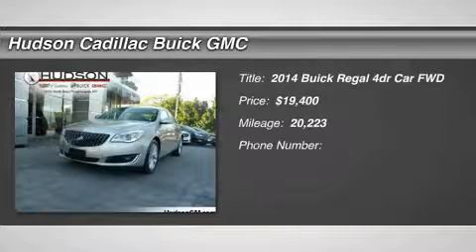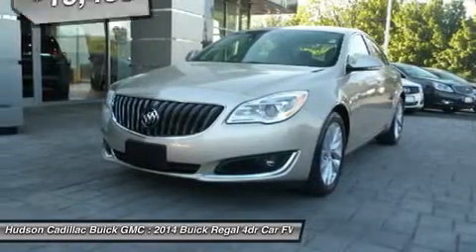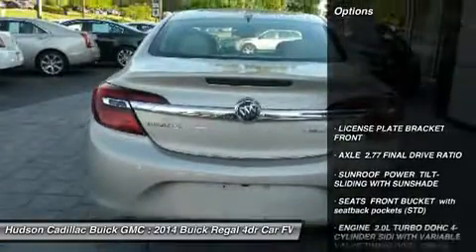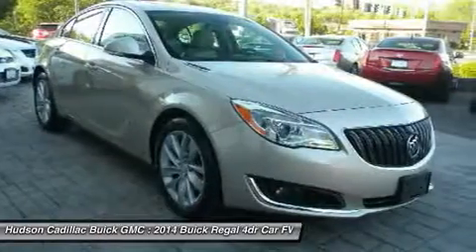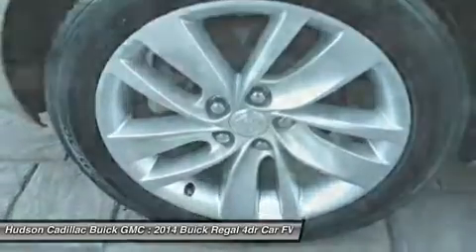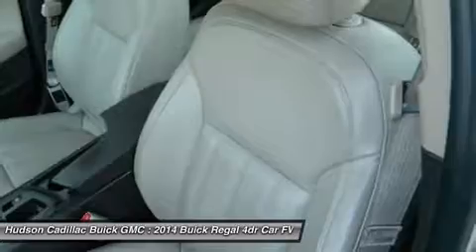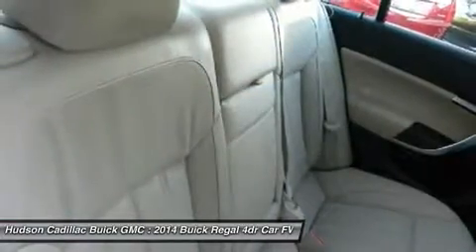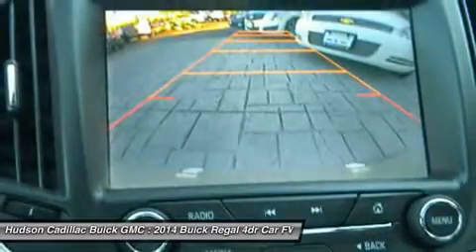2014 Buick Regal 25483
2014 BUICK REGAL Poughkeepsie, NY
Stock# 25483

2023 South Rd.

Win a steal on this certified 2014 Buick Regal before someone else snatches it. Roomy yet easy to maneuver, its low maintenance Automatic transmission and its durable Turbocharged 2.0L/122 engine have lots of charm for a low price. It's loaded with the following options: Front wheel drive, Cruise control, Wipers, front intermittent, Windshield, solar absorbing, Windows, power, rear with Express-Down, Window, power with front passenger Express-Up/Down, Window, power with driver Express-Up/Down, Wheels, 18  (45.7 cm) alloy, Wheel, compact spare, 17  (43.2 cm) steel, and Visors, driver and front passenger illuminated vanity mirrors, sliding. You've done your research, so stop by Hudson Cadillac Buick GMC at 2023 South Rd., Poughkeepsie, NY 12601 today to get a deal that no one can beat!